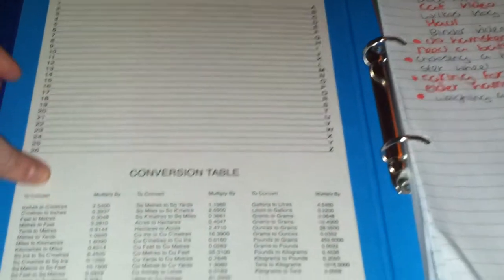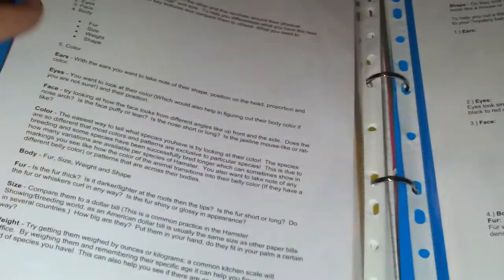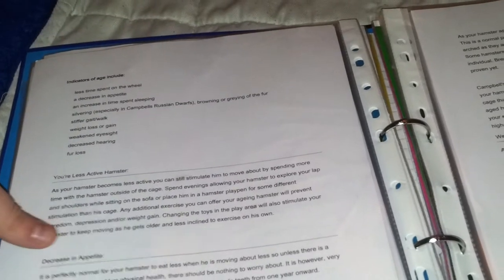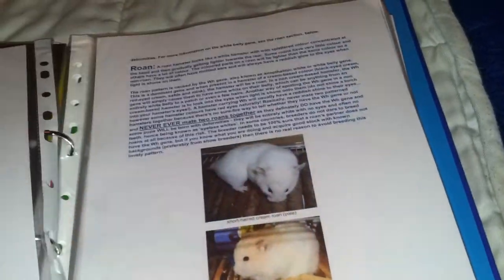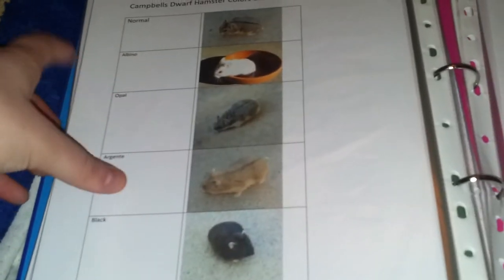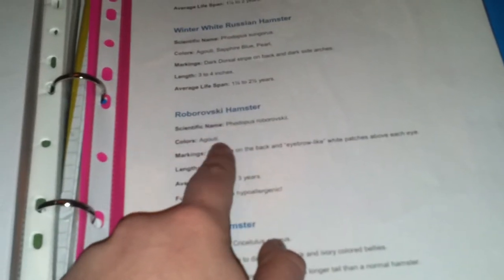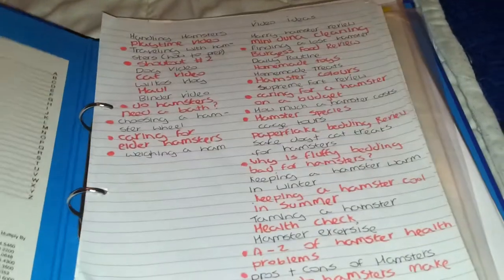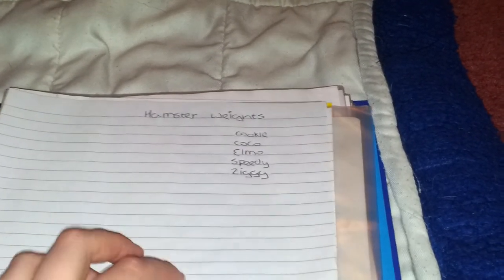My hamster binder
LINKS